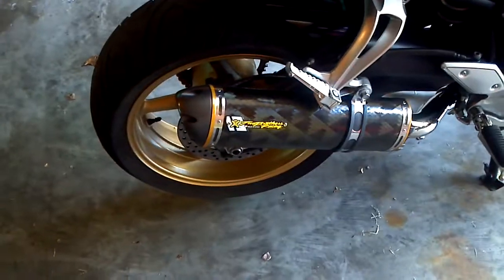2008 FZ1 with Two Brothers Slip-On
Sound check of an otherwise completely stock 2008 Fz1.  Love the new sound of the pipe and not to mention is a hell of a lot lighter than the OEM one.